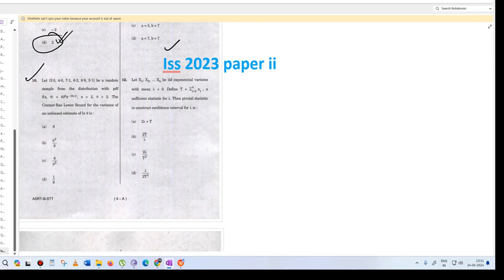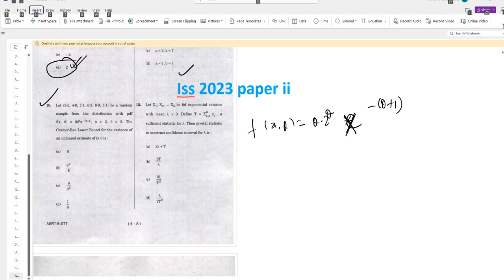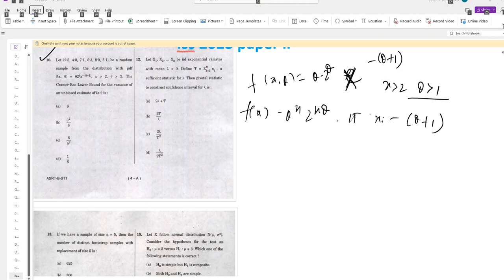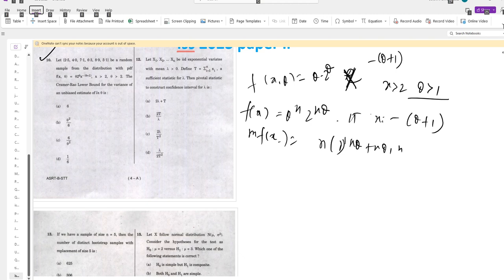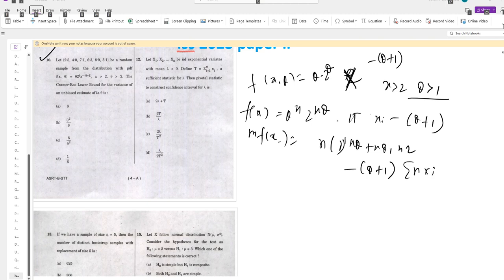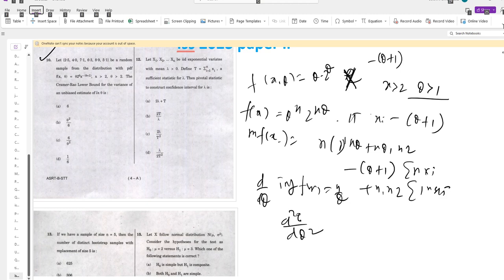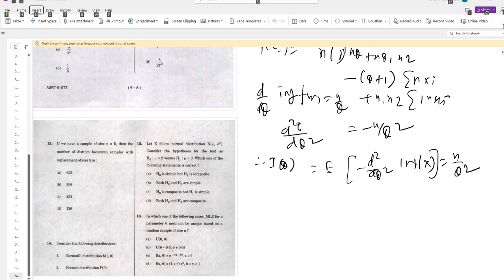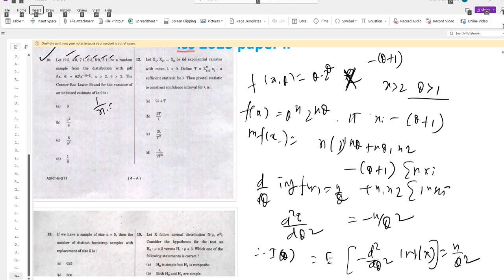ISS PAPER 2 2023 Question 10 Solutions With Explanations By Expert !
Welcome to Sourav Sir's Classes, your trusted companion on the journey to conquer the Indian Statistical Service (ISS) examination. If you're aiming for excellence in ISS Paper 2 and feeling challenged by Question 10 from the 2023 exam, you've landed on the right video! Our seasoned faculty members have meticulously crafted this tutorial to unravel the complexities of Question 10, providing you with comprehensive solutions and detailed explanations.

At Sourav Sir's Classes, we understand the significance of expert guidance and personalized coaching in achieving your academic goals. With years of experience in mentoring ISS aspirants, our faculty brings a wealth of knowledge and insight to every lesson. Through this video, we aim to empower you with the skills and understanding needed to tackle even the most intricate problems with confidence and precision.

So, what can you expect from this tutorial? Let's delve deeper:

Thorough Analysis of Question 10: Our expert faculty will dissect every aspect of Question 10, breaking down the problem into manageable segments and guiding you through the solution step by step. Whether it involves probability, statistical methods, or any other concept, we've got you covered.
Comprehensive Solutions: Worried about finding the right approach to solve Question 10? Fret not! We'll present multiple strategies and techniques to approach the problem, ensuring that you're equipped with a diverse toolkit to tackle similar questions in the exam.
Detailed Explanations: Understanding the "why" behind each step is crucial for true mastery. That's why our faculty goes the extra mile to provide in-depth explanations for every solution, shedding light on the underlying principles and methodologies involved.
Practical Insights and Tips: Beyond just solving the problem, we'll share practical insights and tips to enhance your overall exam preparation. From time management strategies to common pitfalls to avoid, our goal is to empower you with holistic guidance that goes beyond the confines of this specific question.
But Sourav Sir's Classes is more than just a YouTube channel – it's a comprehensive platform for ISS exam preparation. Here's what sets us apart:

Personalized Coaching: We believe in catering to the individual needs and learning styles of each student. That's why we offer personalized coaching programs tailored to your specific requirements, ensuring maximum effectiveness and efficiency in your preparation journey.
Experienced Faculty: Our faculty members aren't just teachers – they're mentors, guides, and experts in their respective fields. With years of experience in coaching ISS aspirants and a deep understanding of the exam patterns and trends, they're your ultimate allies in the quest for success.
Comprehensive Study Materials: Access to quality study materials is essential for effective preparation. At Sourav Sir's Classes, we provide comprehensive study materials, practice questions, and mock tests designed to simulate the actual exam environment and boost your confidence.
Interactive Learning Environment: Learning doesn't have to be a solitary journey. Join our vibrant community of ISS aspirants, engage in discussions, participate in doubt-clearing sessions, and collaborate with peers to enhance your learning experience.
Ready to take your ISS exam preparation to the next level? Don't miss out on this opportunity to sharpen your skills and boost your confidence. or contact us at 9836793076 (Call or WhatsApp) to explore our range of coaching programs and kickstart your journey towards success.

Time Stamp :

00:00 - 00:15: Introduction to Sourav Sir's Classes and the significance of mastering ISS Paper 2 Question 10.
00:16 - 00:40: Overview of the problem statement for Question 10 from the ISS 2023 exam.
00:41 - 00:58: Detailed explanation of the approach and methodology for solving Question 10.
00:59 - 01:25: Step-by-step solutions to the various components of Question 10.
01:26 - 01:45: In-depth analysis of the underlying concepts and principles involved in the solutions.
01:46 - 02:00: Practical insights and tips for approaching similar questions in the ISS exam.
02:01 - 02:15: Overview of the coaching services offered by Sourav Sir's Classes for ISS exam preparation.
02:16 - 02:27: Call to action, encouraging viewers to visit the website or contact for more information and enrollment.